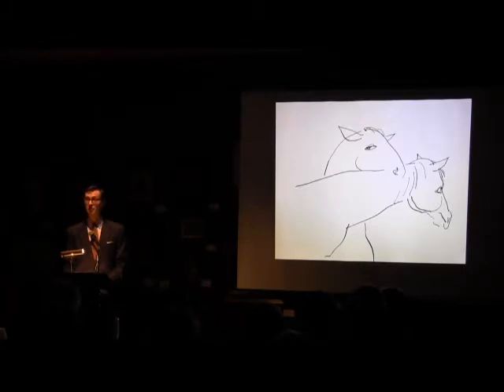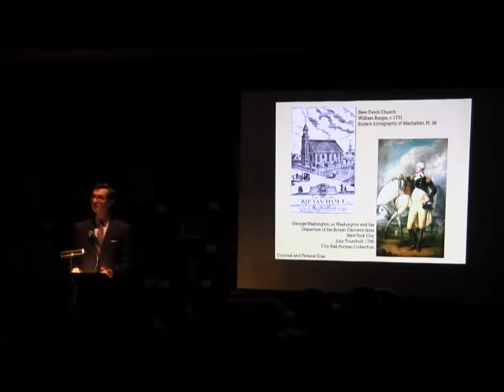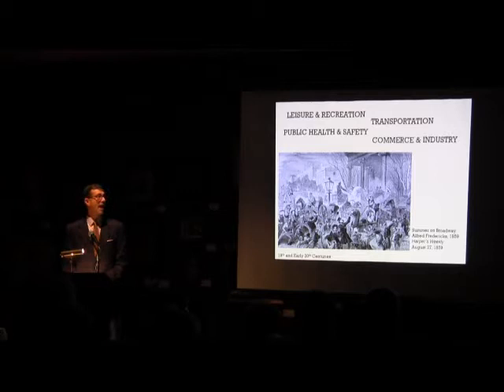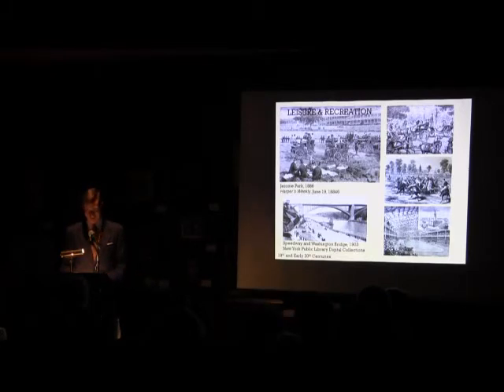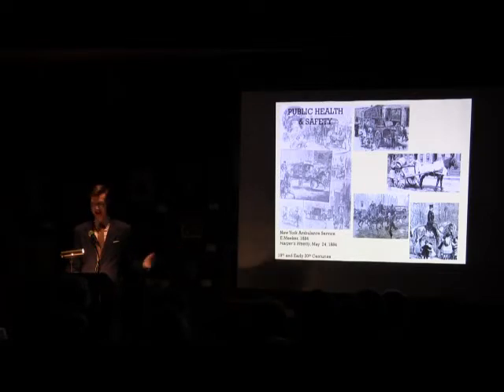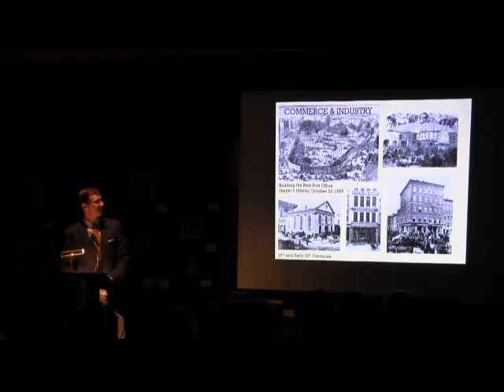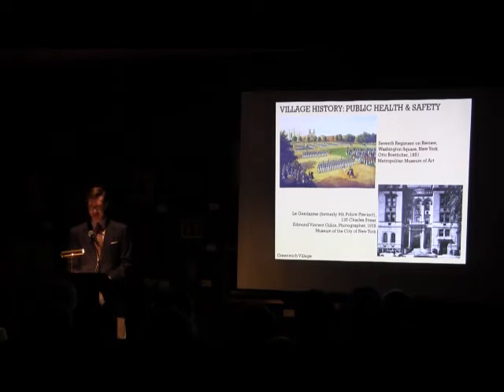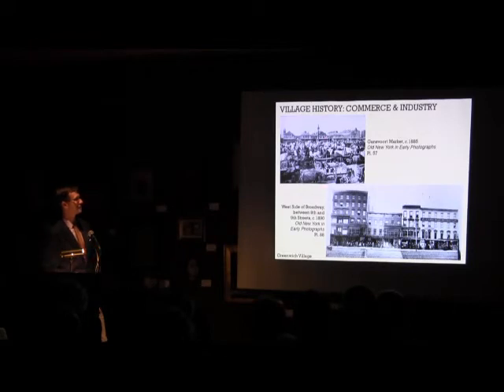Village Preservation: Horsewalks, Stables, and Mews Lecture by Gregory Dietrich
October 16, 2019 at the Salmagundi Arts Club

For centuries New Yorkers relied on horses as transport, retracing former Native American paths. Past the present-day cacophony of automobiles, this history remains. Learn with architectural historian Gregory Dietrich about the horse's history in Greenwich Village.

Presented as part of The American Institute of Architects’ Archtober, in collaboration with the Salmagundi Arts Club